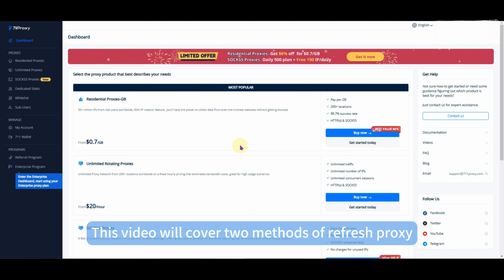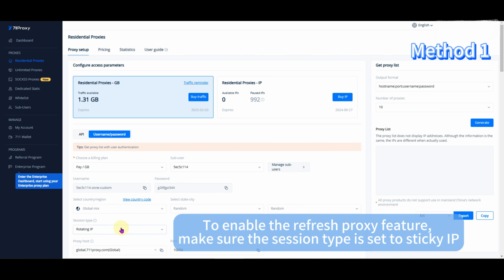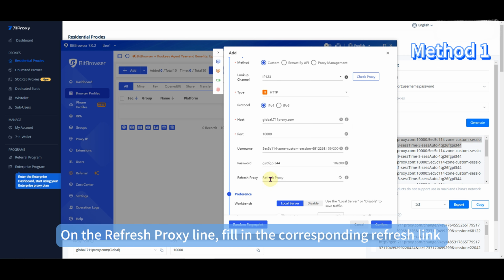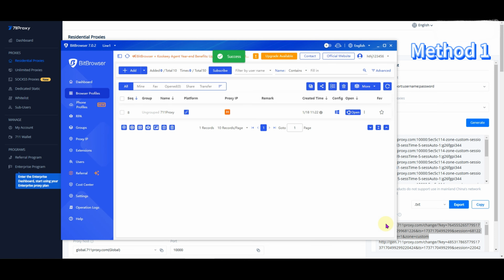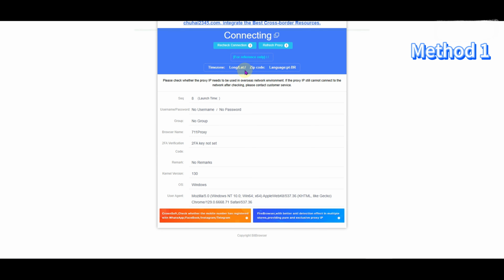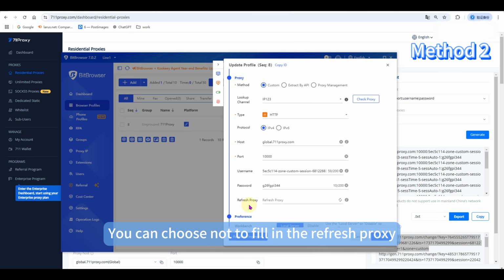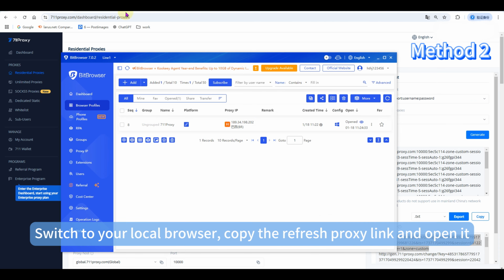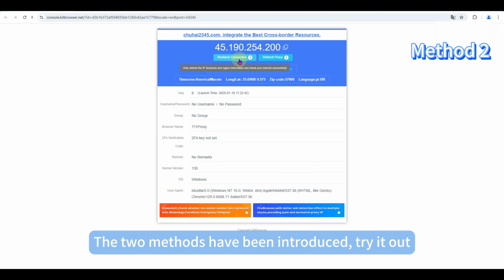How to refresh proxy when using sticky session(User/pass)？